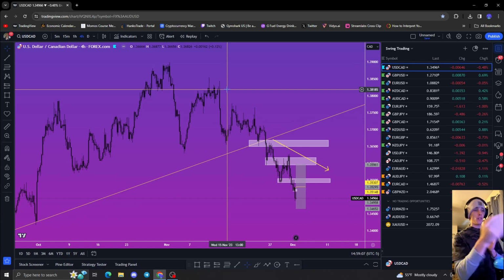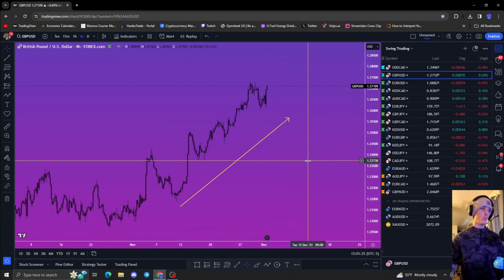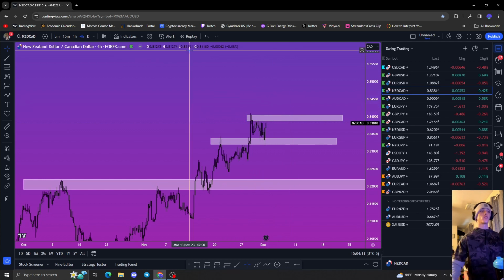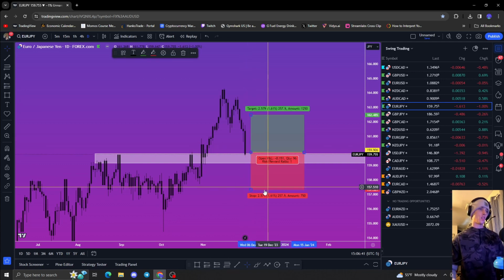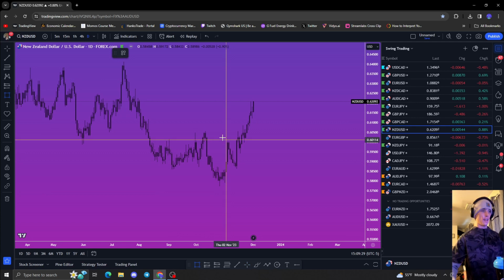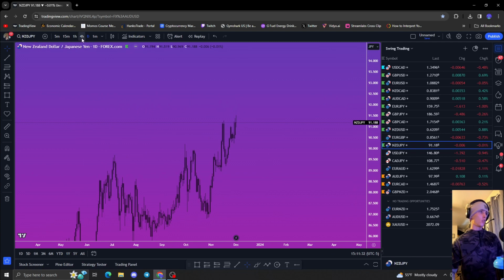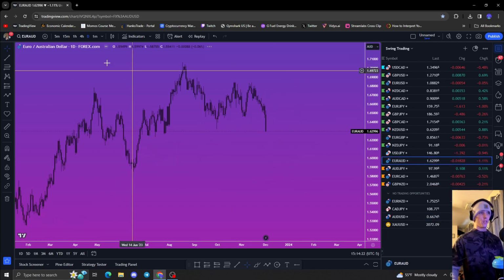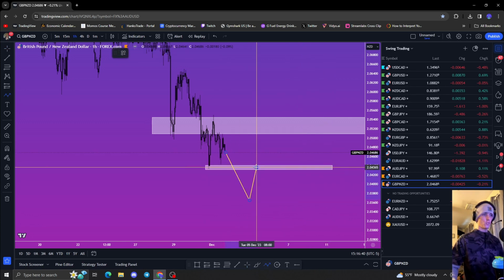WHAT I'M LOOKING TO TRADE THIS WEEK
Join my FREE discord where I post all my analysis & help you with any questions you have about trading!